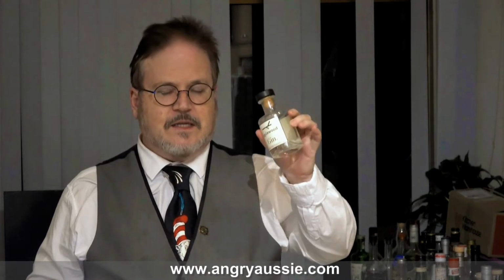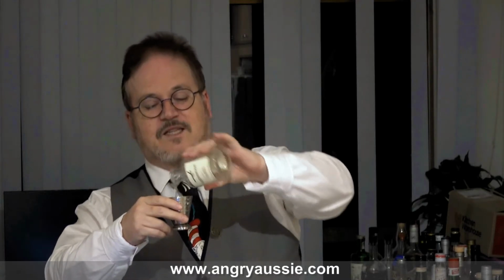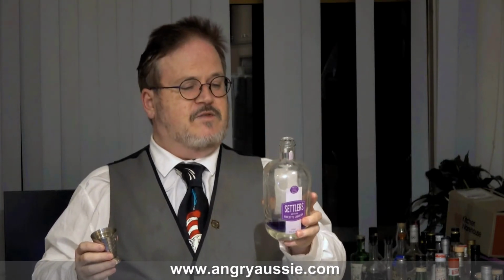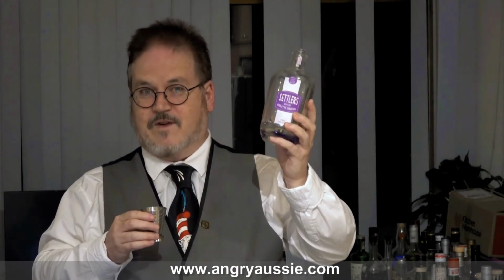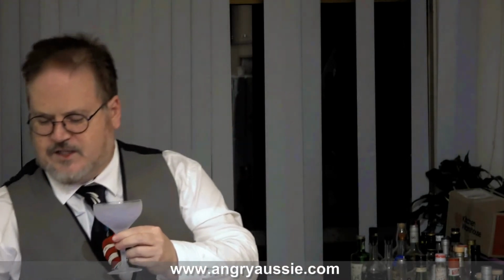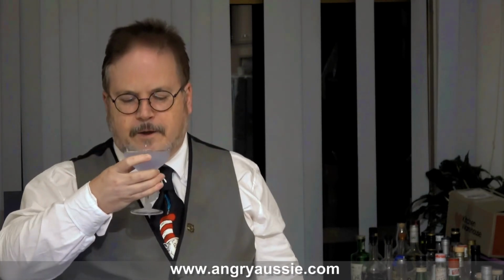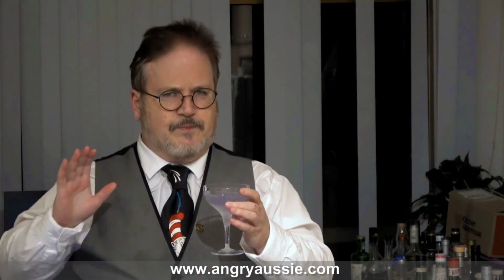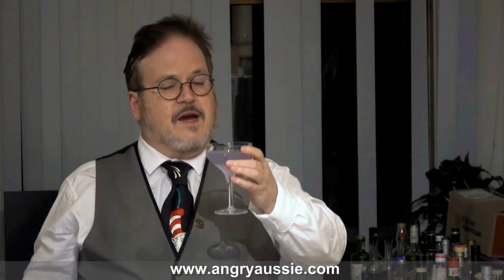Aviation Cocktail for Aviation Day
Turns out Aviation Day has nothing to do with the Aviation cocktail - it's Orville Wright's birthday. But it's as good an excuse as any to make this classic cocktail.